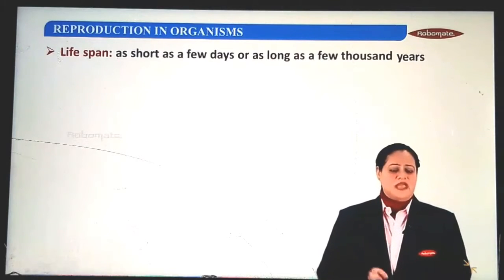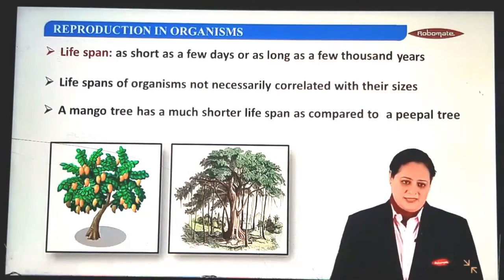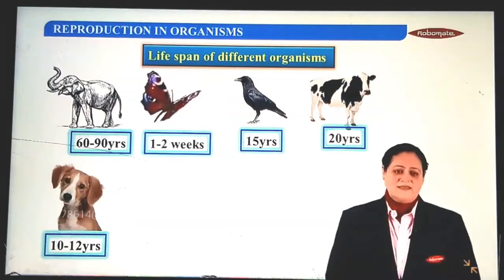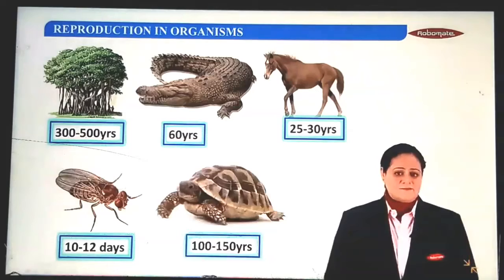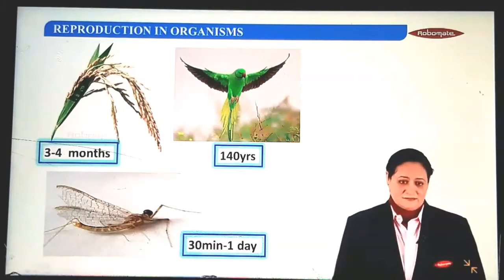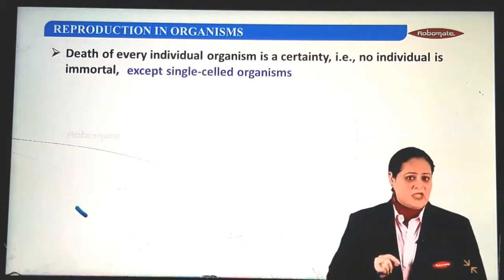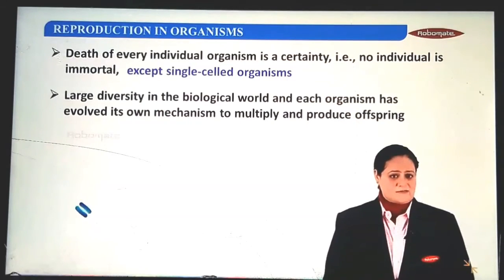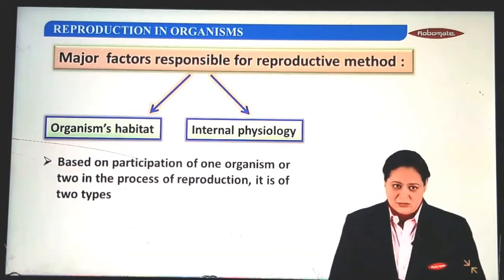Reproduction in Organisms Lecture 2 (Life Span)